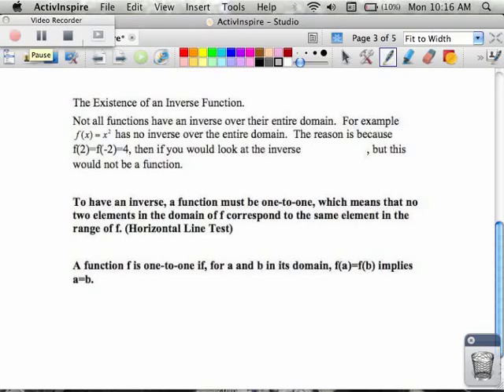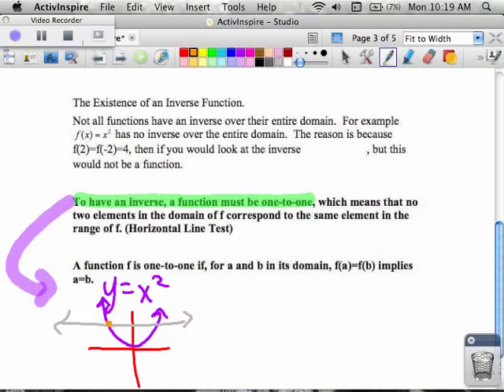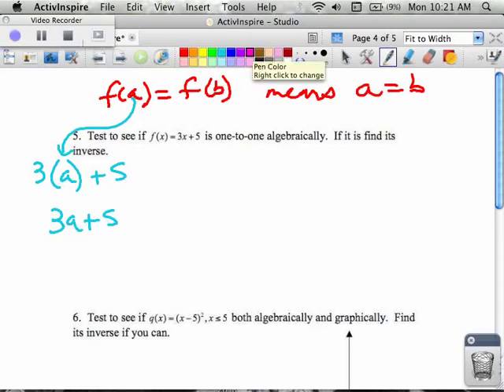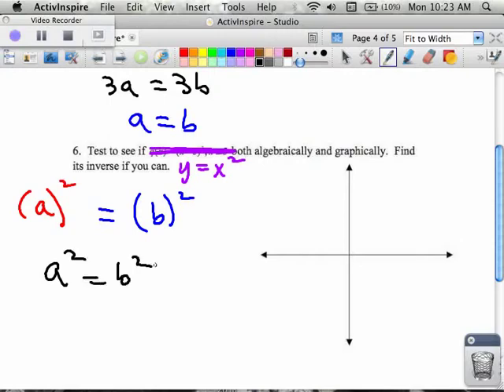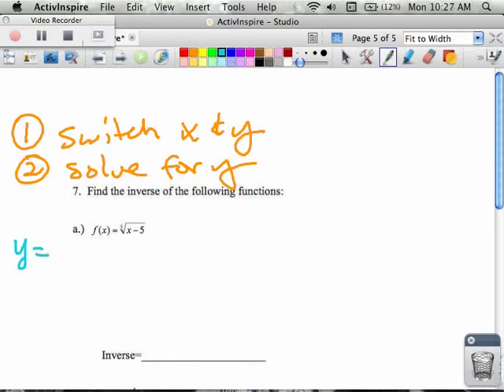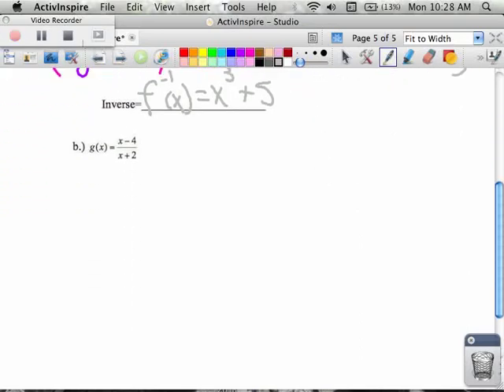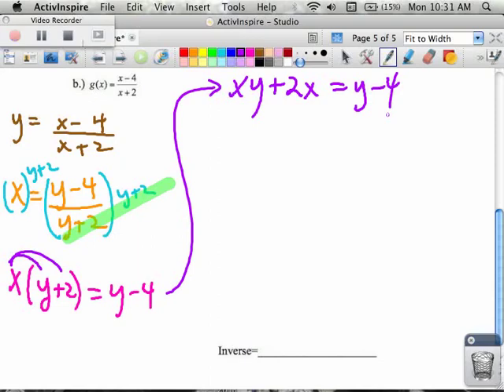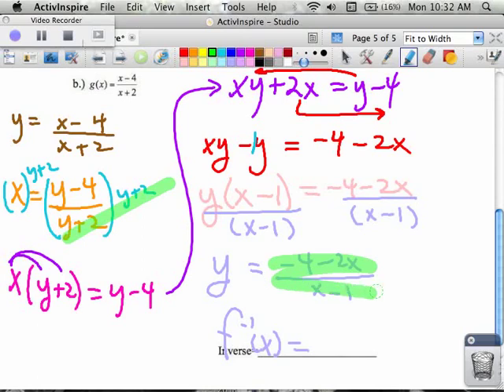pc1 5 2